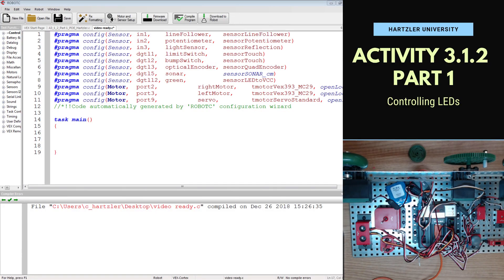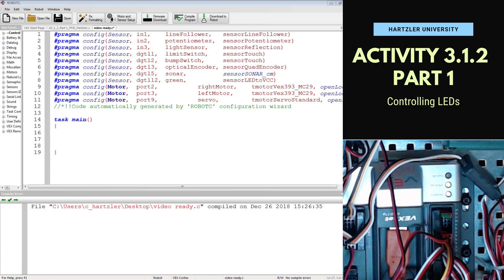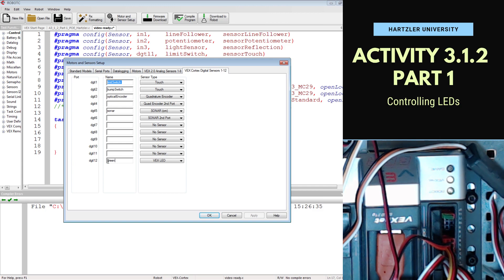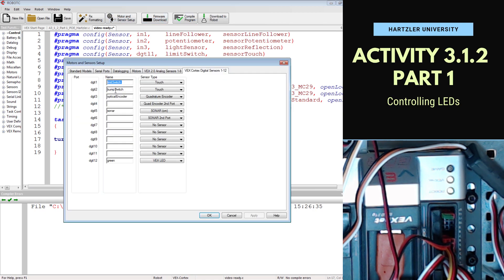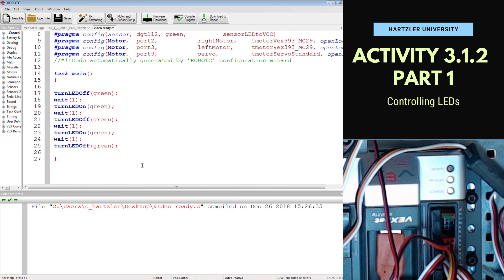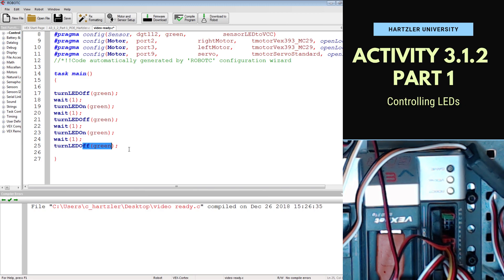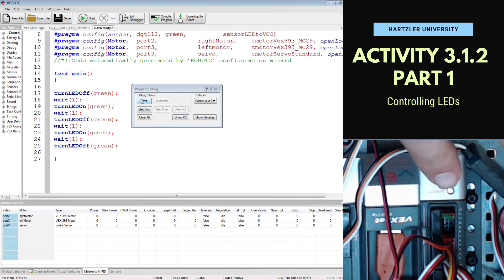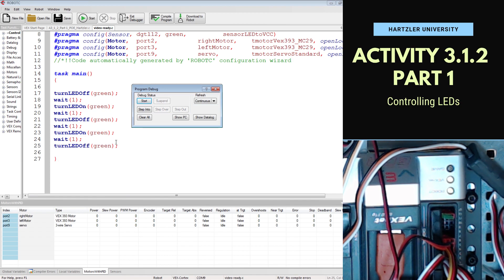Activity 3.1.2 Basic Outputs Part 1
This is a tutorial over Activity 3.1.2 Basic Outputs Part 1 for Project Lead the Way's Principles of Engineering course.

RobotC
VEX